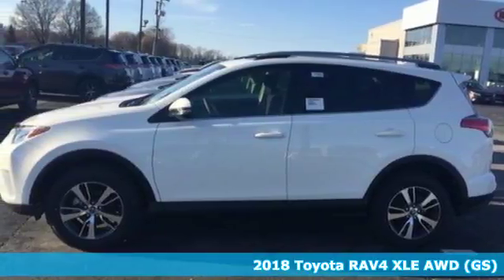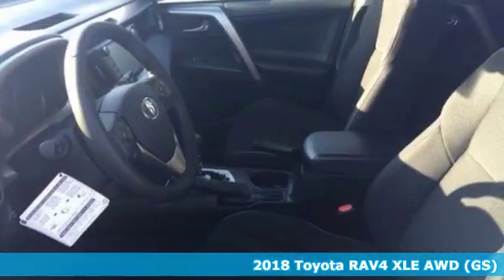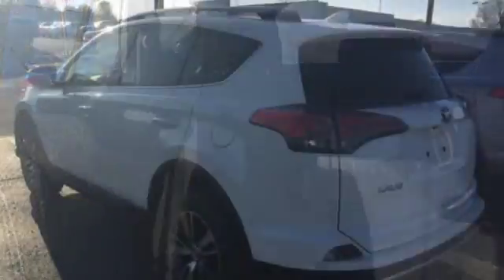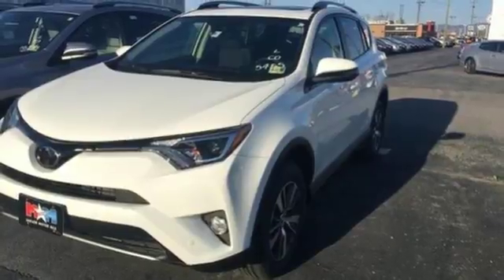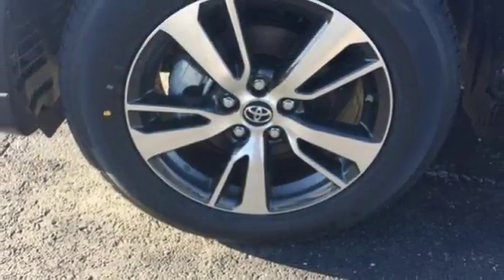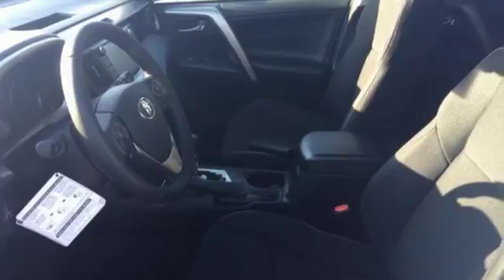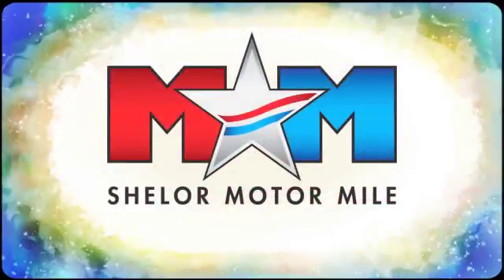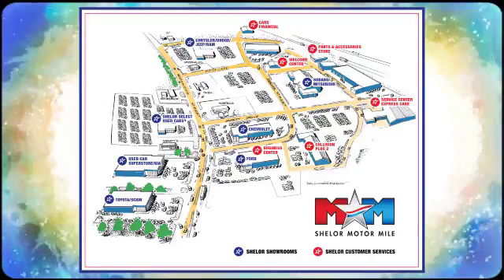New 2018 Toyota RAV4 Christiansburg VA Blacksburg, VA TY180623 - SOLD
Year: 2018
Make: Toyota
Model: RAV4
Trim: XLE AWD
Engine: 2.5L 4 Cylinder Engine
Transmission: AUTOMATIC
Color: SUPER WHITE
Interior: BLACK
Stock #: TY180623
VIN: JTMRFREV9JJ727079
Sunroof, Heated Seats, NAV, Dual Zone A/C, CD Player, DRIVER & FRONT PASSENGER HEATED SEATS... ALL WEATHER LINER PACKAGE, FRONT & BACK CLEARANCE SONAR, All Wheel Drive. SUPER WHITE exterior and BLACK interior, XLE trim AND MORE!br /br /KEY FEATURES INCLUDEbr /Sunroof, All Wheel Drive, CD Player, Aluminum Wheels, Dual Zone A/C Rear Spoiler, Privacy Glass, Steering Wheel Controls, Child Safety Locks, Heated Mirrors. br /br /OPTION PACKAGESbr /POWER PREMIUM EXTRA VALUE PACKAGE Roof Rails, cross bars, Blind Spot Monitor, rear cross traffic alert and lane change assist, Height-Adjustable Power Liftgate, jam protection, Radio: Entune Premium Audio w/Navigation, AM/FM/MP3/WMA Playback, Entune App Suite, 6 speakers, HD Radio w/iTunes tagging, HD Traffic and Weather, SiriusXM Radio w/90-day trial, 7 touch-screen w/integrated back-up camera display, auxiliary audio jack, USB port w/iPod connectivity and control, vehicle information w/customizable settings, hands-free phone capability, phone book access and music streaming via Bluetooth wireless technology, Smart Key System With panic alarm, Rear Backup Camera w/Monitor, DRIVER & FRONT PASSENGER HEATED SEATS, FRONT & BACK CLEARANCE SONAR, ALL WEATHER LINER PACKAGE Cargo Tray, All Weather Floor Liners. Toyota XLE with SUPER WHITE exterior and BLACK interior features a 4 Cylinder Engine with 176 HP at 6000 RPM*. br /br /EXPERTS RAVEbr /KBB.com explains Its 4-cylinder engine delivers decent power with good fuel economy, and it has enough ground clearance to tackle most snow and light off-road situations.. br /br /WHY BUY FROM USbr /At Shelor Motor Mile we have a price and payment to fit any budget. Our big selection means even bigger savings! Need extra spending money? Shelor wants your vehicle, and we're paying top dollar! br /br /Horsepower calculations based on trim engine configuration. Please confirm the accuracy of the included equipment by calling us prior to purchase. br /